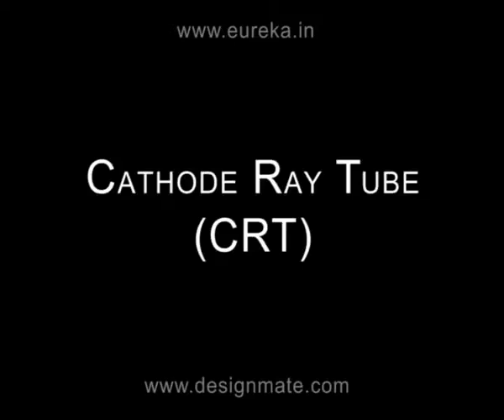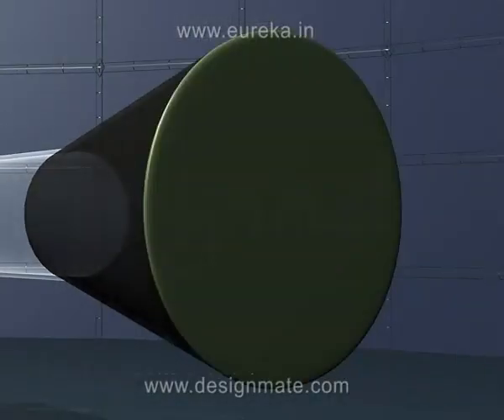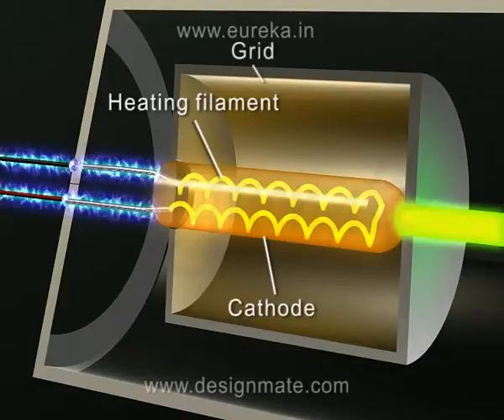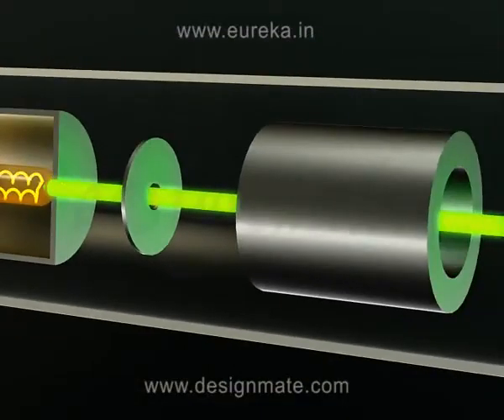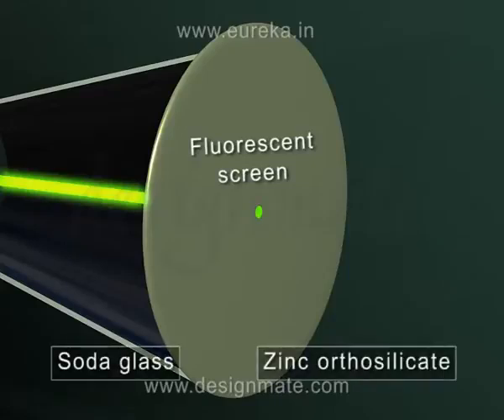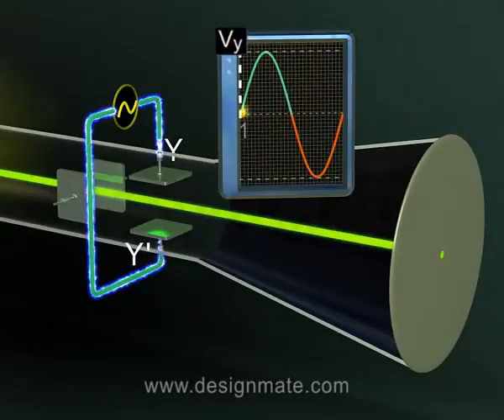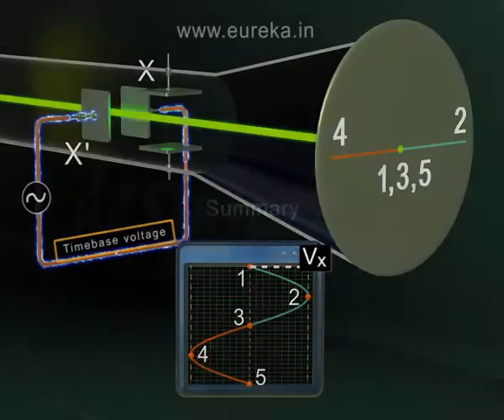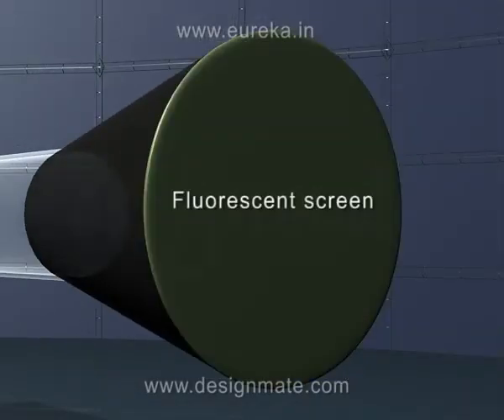The Cathode Ray Oscilloscope (CRO) | Physics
Discover how the **Cathode Ray Oscilloscope (CRO)** works and why it is one of the most important instruments in Physics and Electronics. In this lesson, we explore the structure, working principle, and applications of the CRO, including how it is used to display and analyze electrical signals.

🔹 What is a Cathode Ray Oscilloscope (CRO)?
🔹 How cathode rays are produced and controlled
🔹 Main parts of a CRO and their functions
🔹 Time-base and deflection systems
🔹 Measuring voltage, frequency, and waveforms
🔹 KCSE examination tips and common questions

Whether you're a student preparing for exams or simply curious about electronic instruments, this video breaks down the concept in a simple and easy-to-understand manner.

📚 **Topic:** Electronics / Cathode Rays / CRO
🎯 **Level:** KCSE Physics